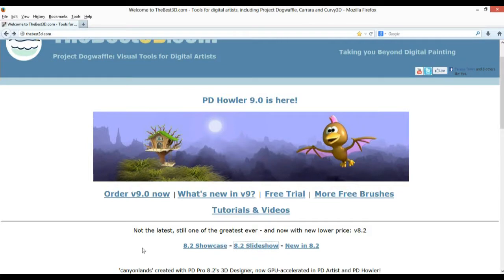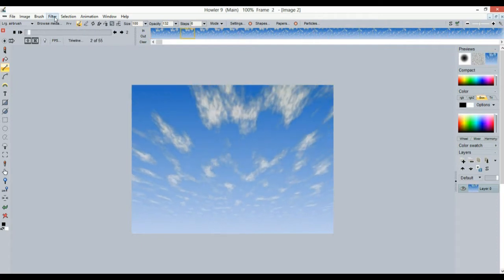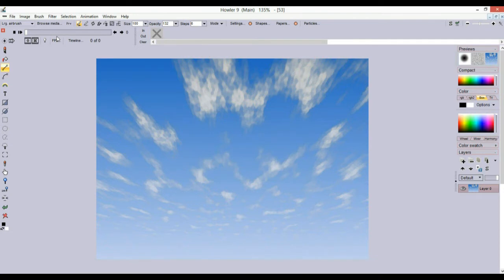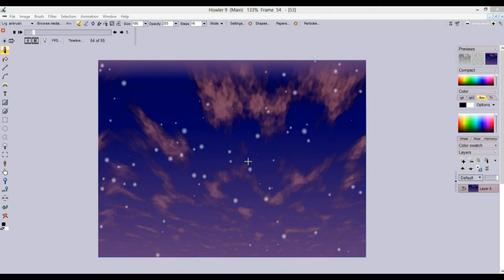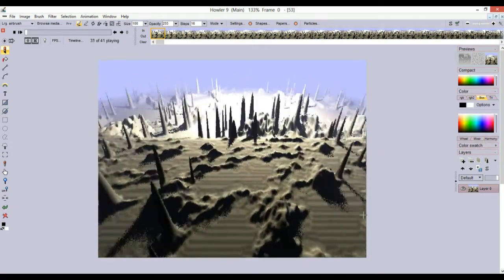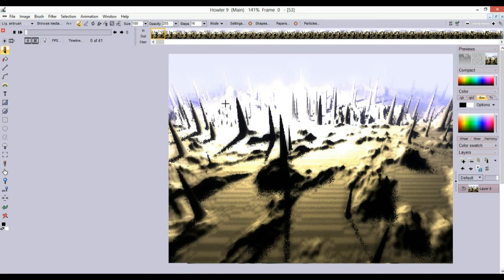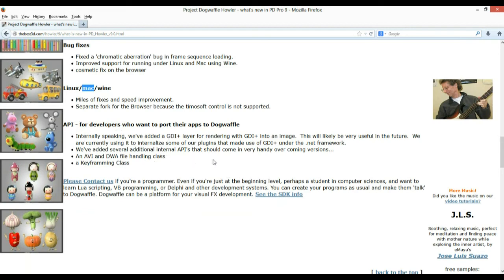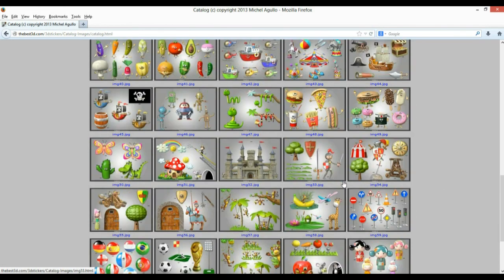what's new in Howler 9 part 4